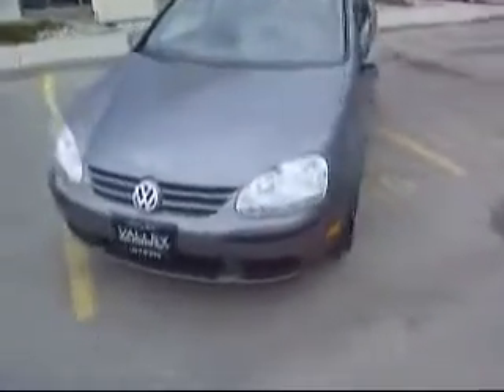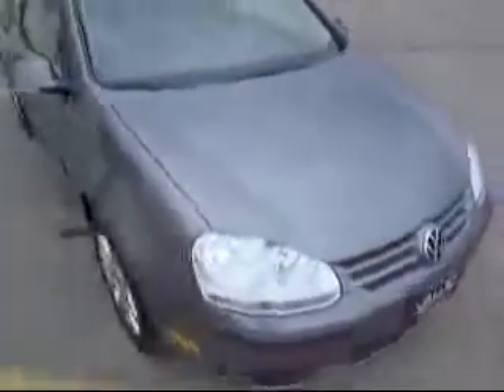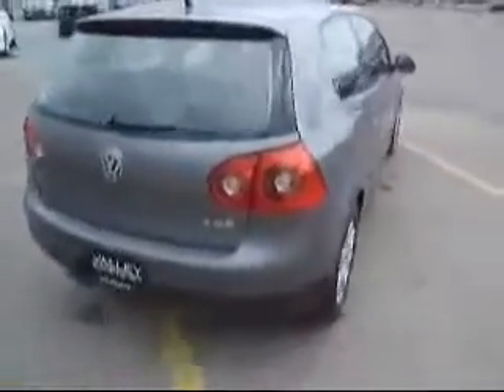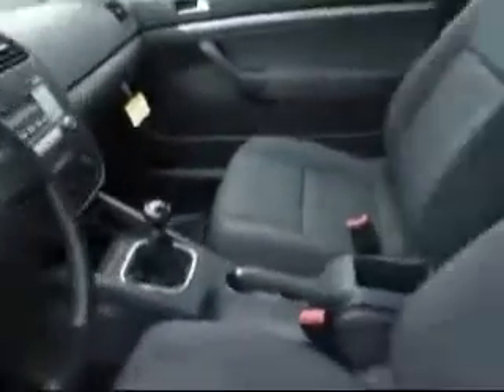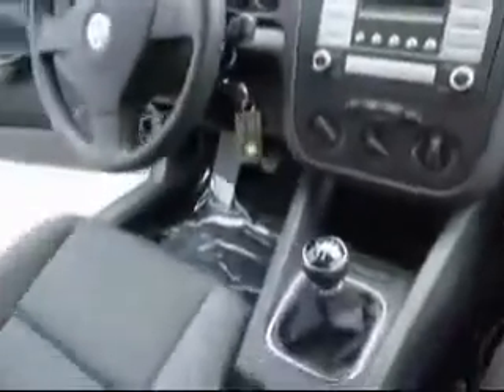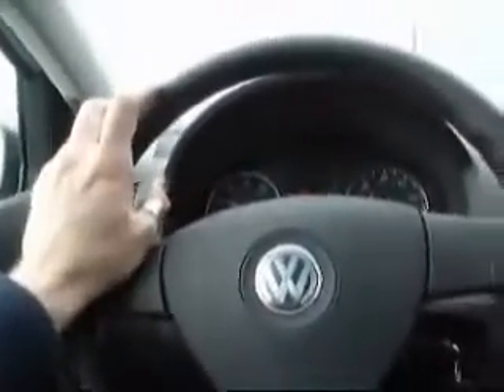2009 Volkswagen Rabbit FARGO ND Valley Imports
Valley Imports
402 40th Street S

2009 Volkswagen Rabbit S
Engine: L5, 2.5L
Trans: Manual 5-Speed
Color: Gray